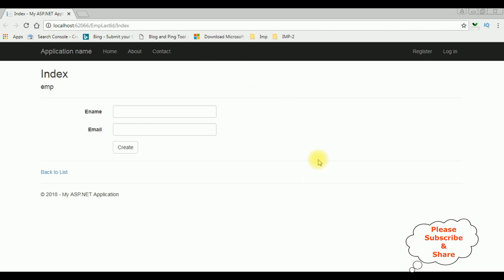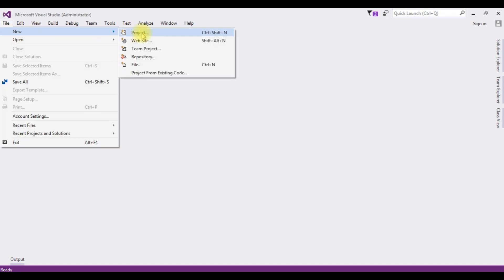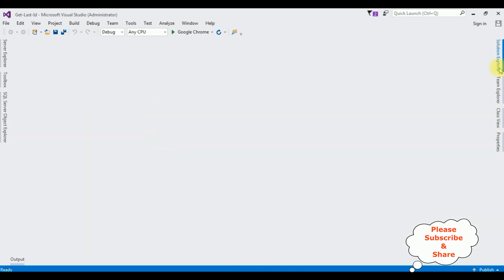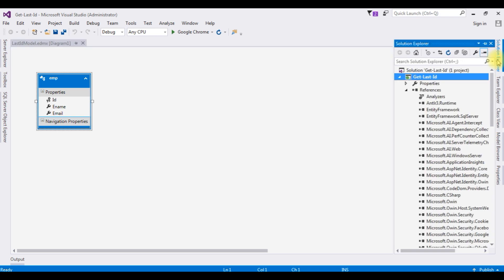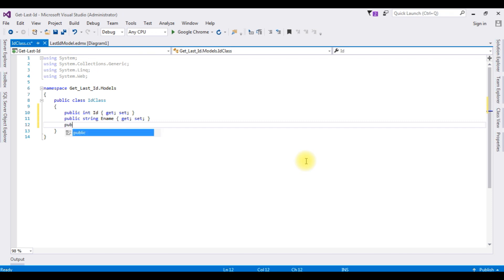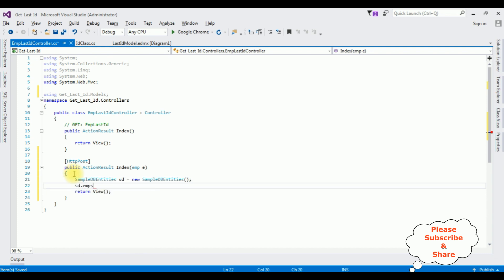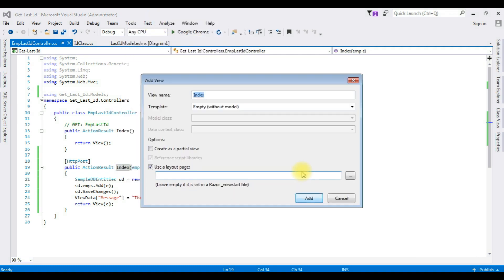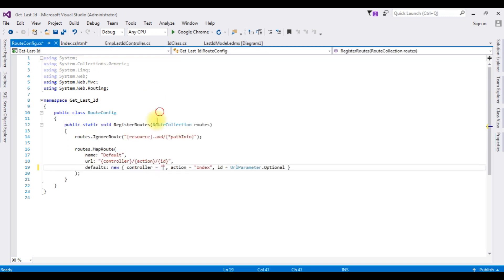mvc get last insert id record c# 4.6 asp.net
MVC Get last or newly inserted record using savechanges() method with c# coding